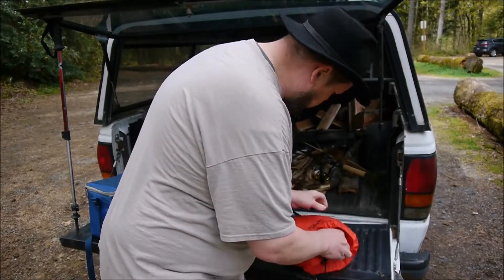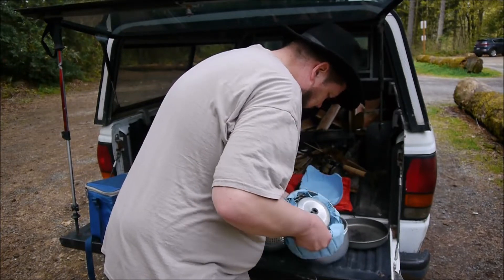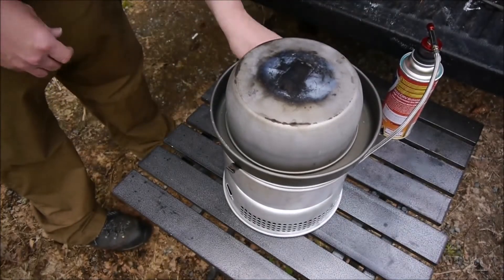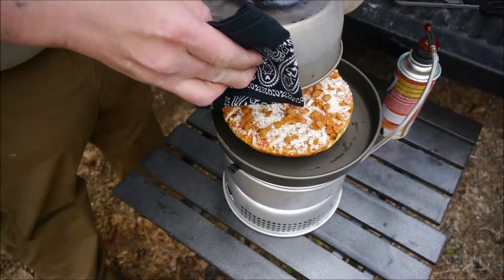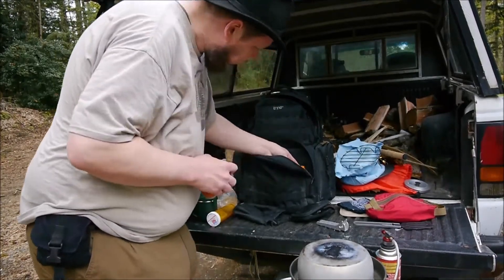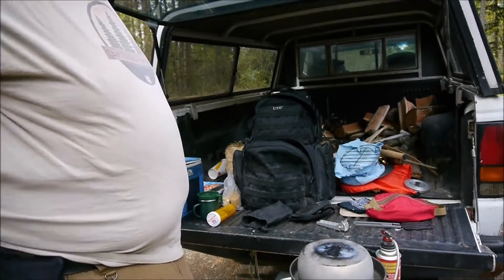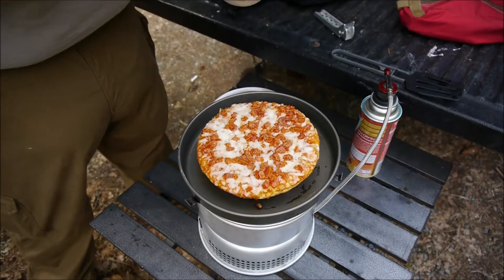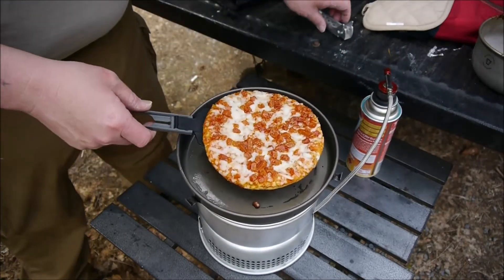Trangia Set Baking Frozen Pizza Redo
This is the Trangia 25.8 set.